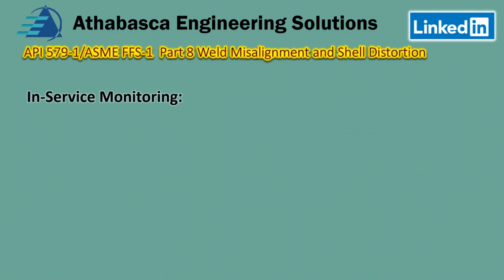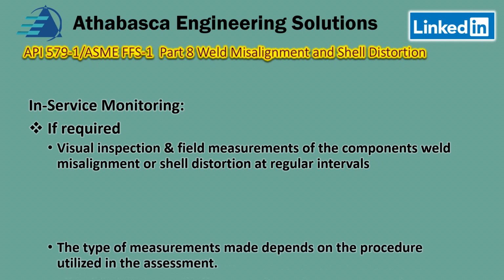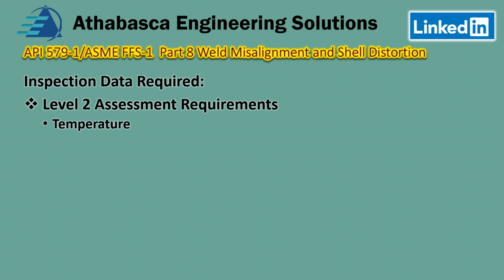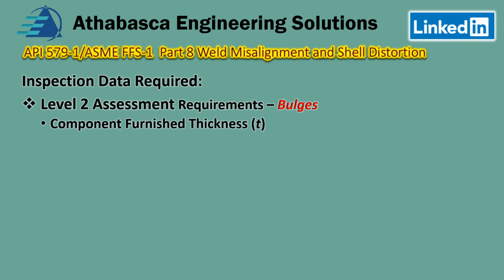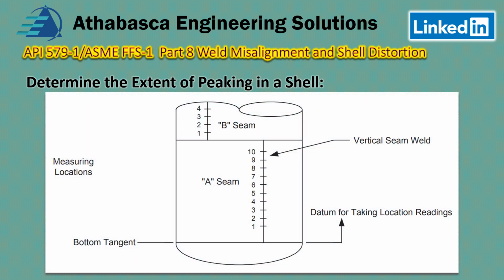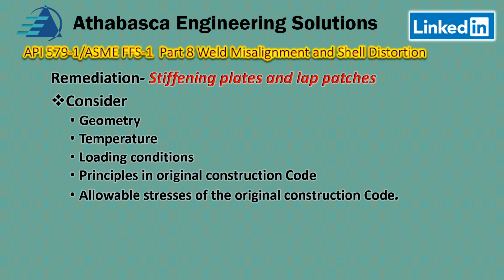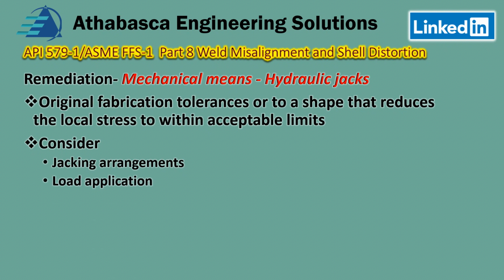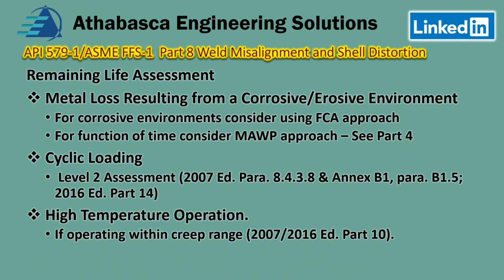Part 08 Episode 02 API 579-1 Weld Misalignment and Shell Distortions - Inspection and Remediation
his video includes a commentary of API 579-2 Part 08 Episode 3 - Weld Misalignment and Shell Distortions

The video also includes:
* Inspection and  Monitoring
* Remediation
* Remaining Life Assessment